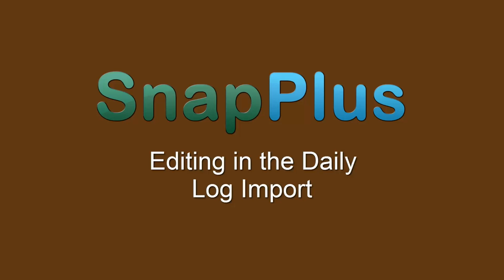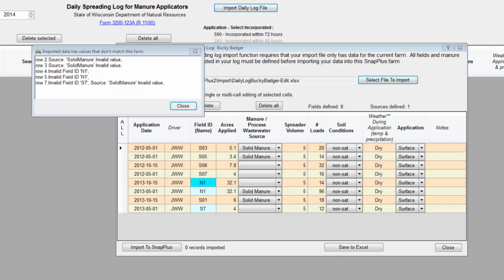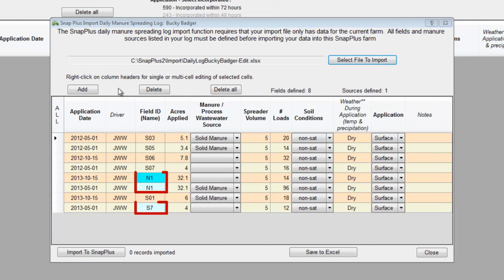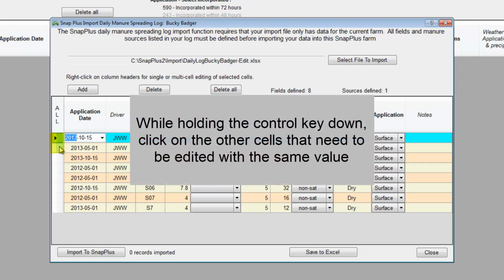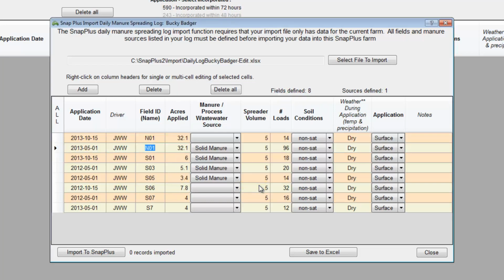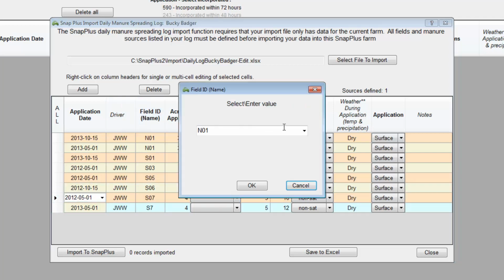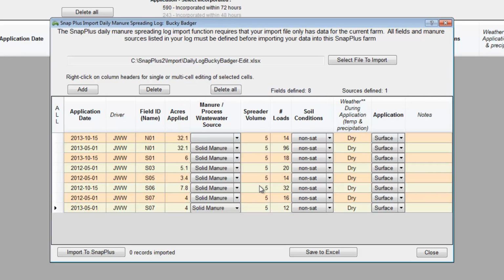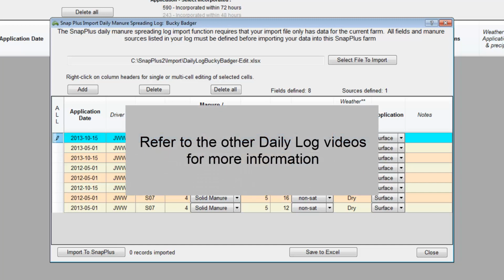SnapPlus: Editing in the Daily Log Import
This tutorial demonstrates how to edit manure applications while in the Daily Log screen's Import dialog box.